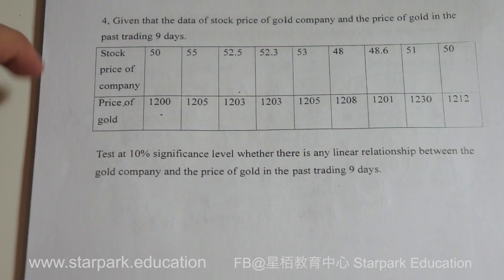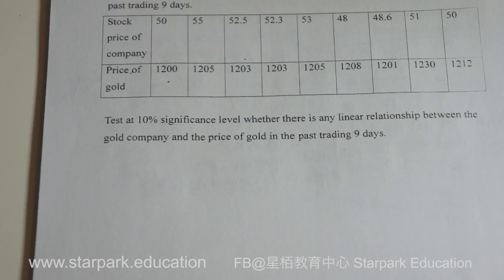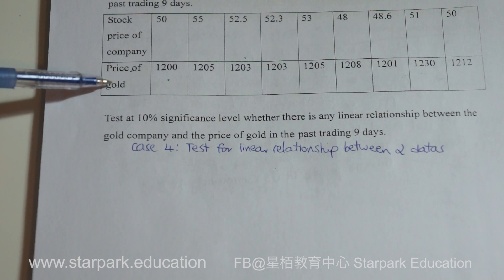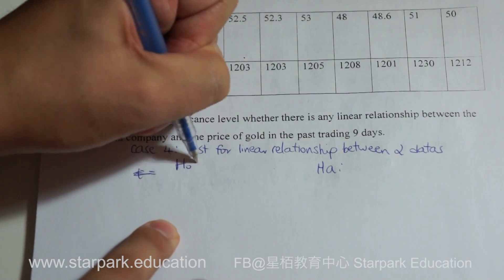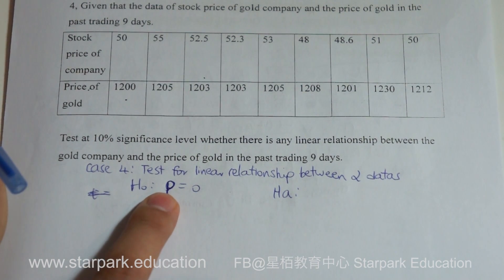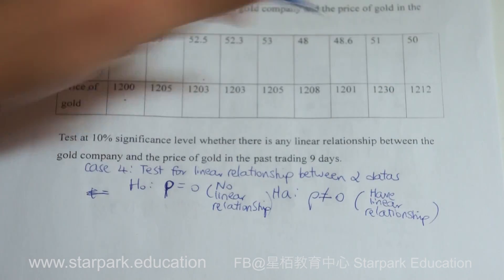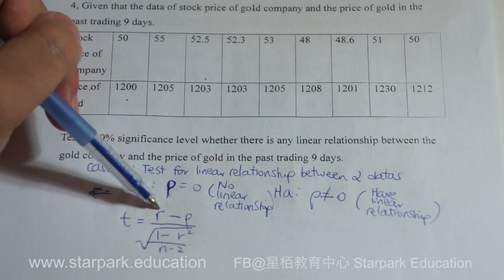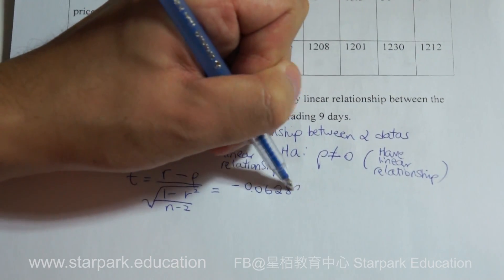hypothesis testing- Test for linear relationship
By Patrick Ng Wai Pak- 7 Universities Lecturer (teaching MBA; Bachelor Finance, Maths, Statistics,  business subjects, risk management, etc)

Can't find a professional teacher around you?  I can SAVE you all of the following areas:

For tertiary OR post tertiary education students: ALL maths, ALL business, finance, economics related subjects
For secondary education students, Mathematics, Econ, business, English.

Address:  沙田石門京瑞廣場1 期2 樓 268 舖